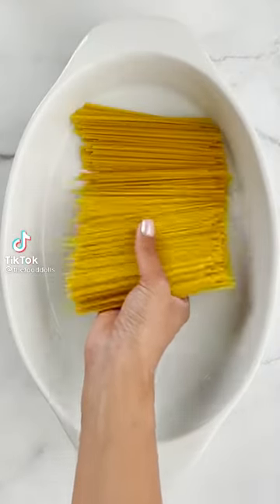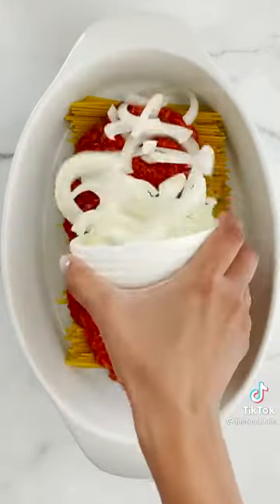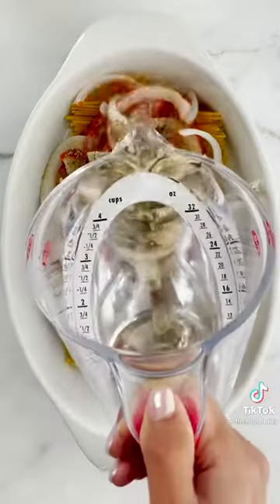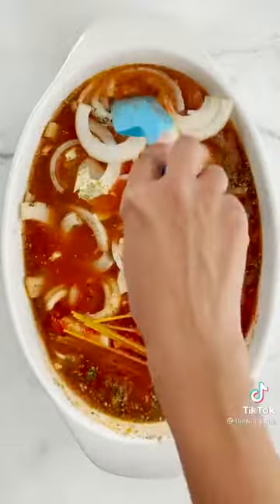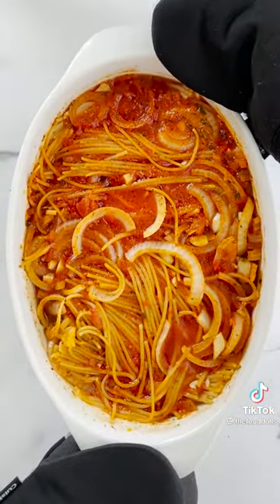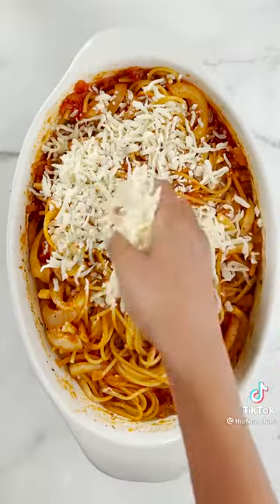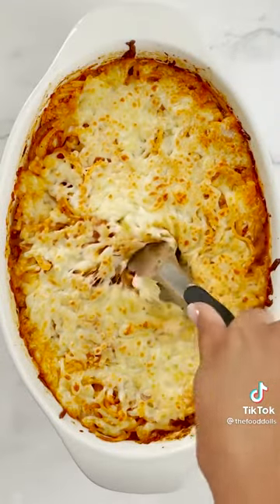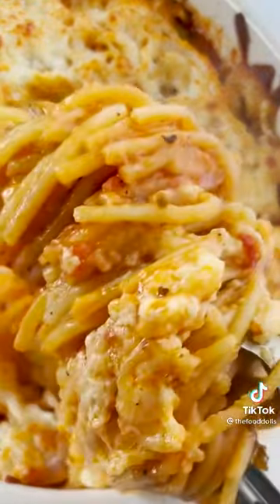easy and fast pasta 😋👌😌❤